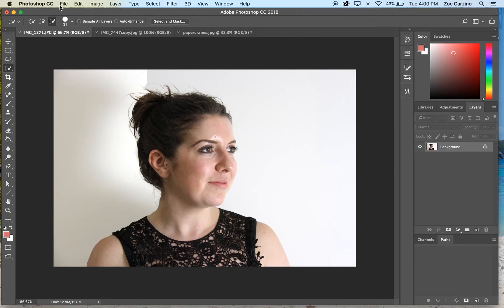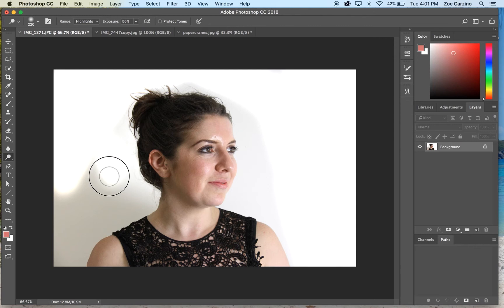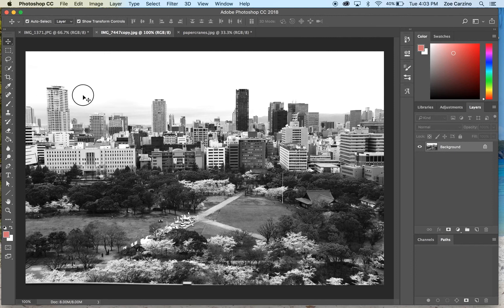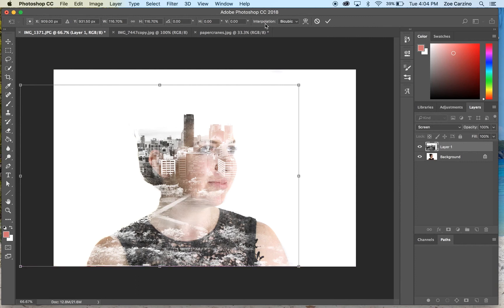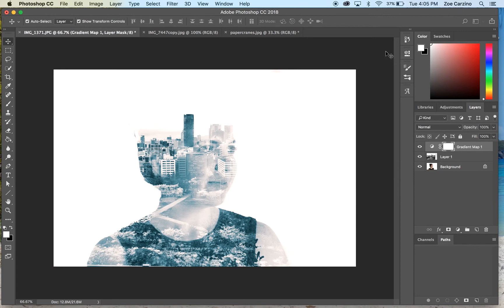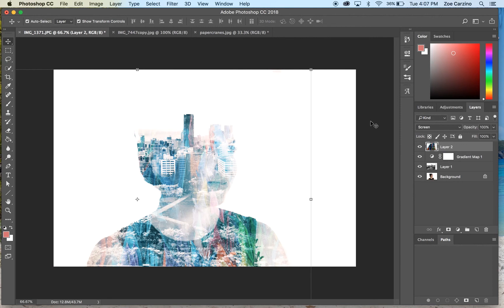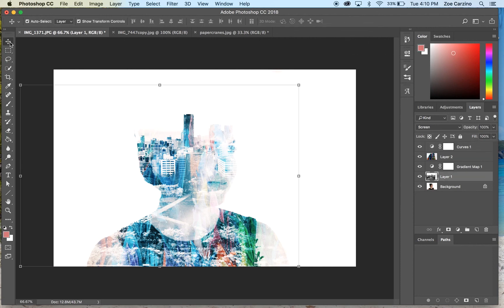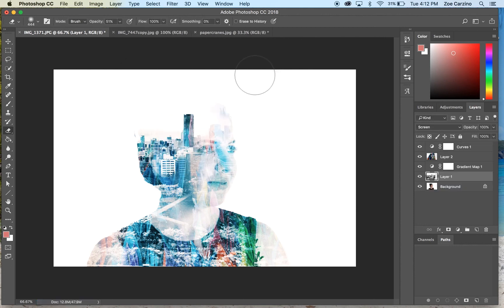HOW TO FAKE DOUBLE EXPOSURE IN ADOBE PHOTOSHOP CC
Tutorial on how to use Adobe Photoshop to create a fake double/triple exposure image from 2 or 3 photos.